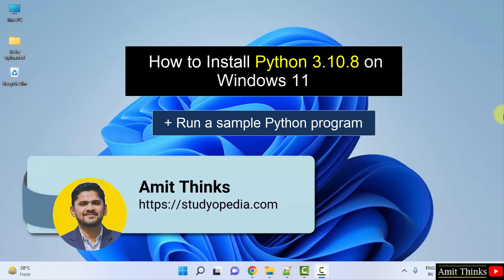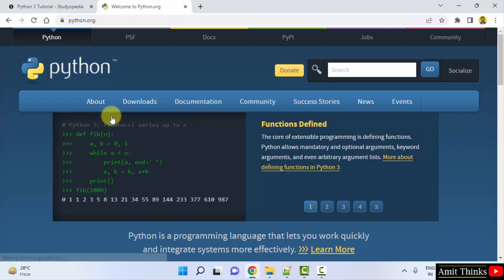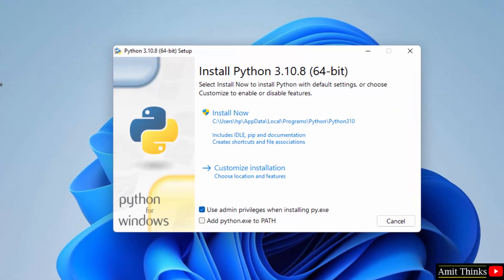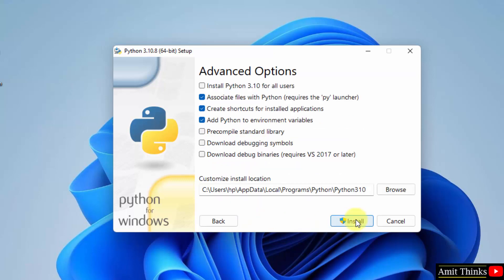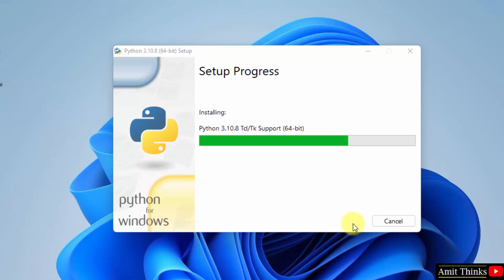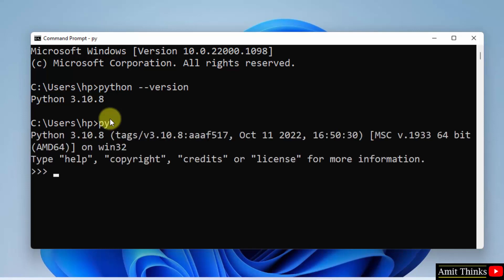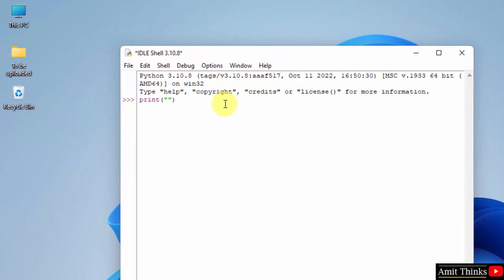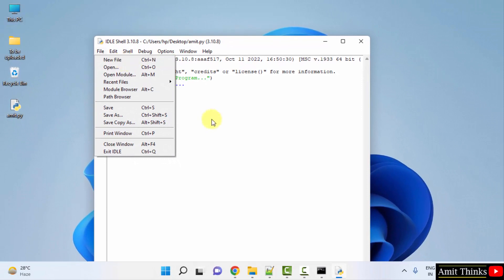How to install Python 3.10.8 on Windows 11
In this video, learn how to download and install Python 3.10.8 on Windows 11. With that, we will also create and run a sample Python program.